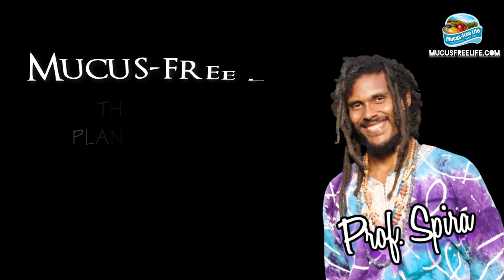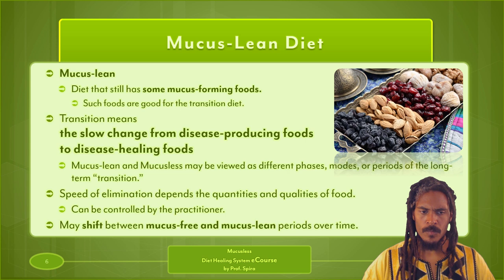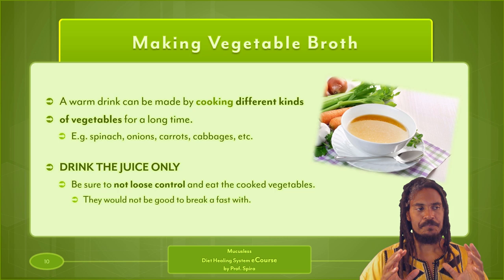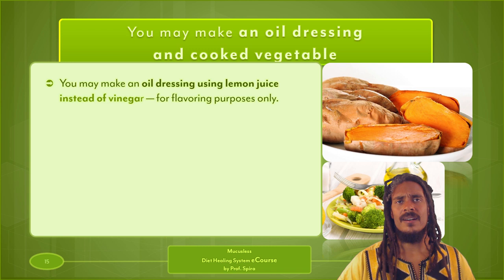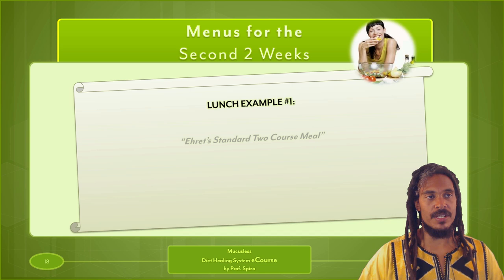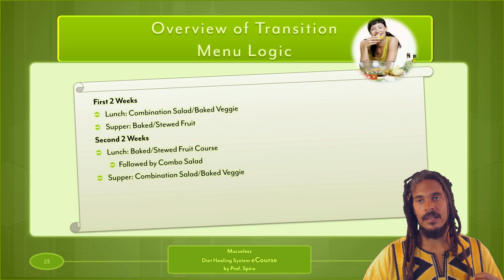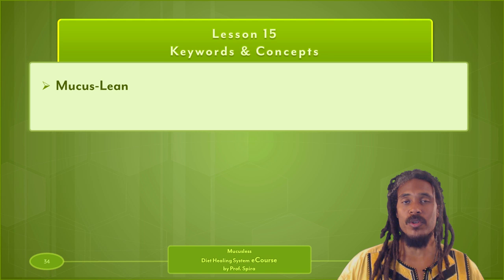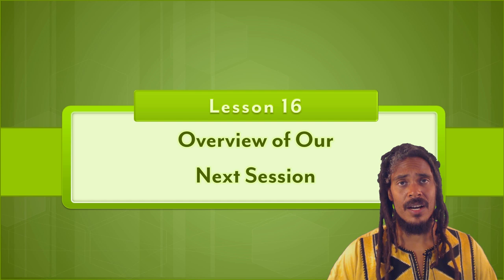[FREE LESSON] Transition Diet Pt. 1 - Lesson 15 - Mucusless Diet Healing System eCourse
Discover 5 FREE RECIPES That Get Rid of Mucus in 7 Days

[FREE LESSON] This is the full video presentation from Lesson 15 of Prof. Spira's Mucusless Diet Healing System eCourse. Click the following link to access the free downloads that go with the video lesson

The Mucusless Diet Healing System is a complete course for every person who desires to learn how to control their health. The diet is a combination of individually advised long and short-term fasts, menus that progressively change to non-Mucus-Forming Foods, and periodic colon irrigation.

Readers of the Mucus-free Life catalog of books will learn what the "Mucusless Diet Healing System" is, what foods are pus and mucus-forming, how to get rid of that annoying stuffy nose, and much more.

You will find out why the transition diet is one of the most misunderstood aspects of a Mucus-free Lifestyle, why intermittent fasting and alkaline foods are important for health, and what transitional meals are best when someone craves their favorite mucus-forming foods.

General Disclaimer: The content found in this video and associated websites are based upon the opinions and research of Prof. Spira and his guests, and is strictly for informational and educational purposes only. The content is not intended to replace a one-on-one relationship with a licensed healthcare professional or licensed dietitian, and is not intended as medical advice. Prof. Spira is not a medical practitioner or licensed dietitian and does not hold academic degrees in fields related to medicine, nutrition, or healthcare. You are encouraged to consult with the appropriate professionals before beginning any exercise, weight loss, or dietary program. This video and accompanying text is a sharing of personal experiences, opinions, and information about practicing a mucusless or mucus-free diet based on the works of Prof. Arnold Ehret.